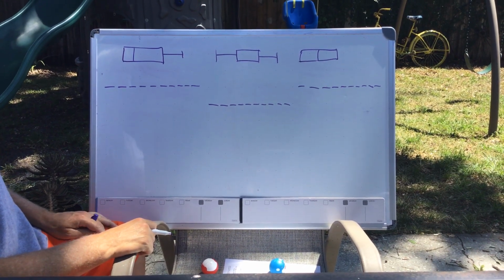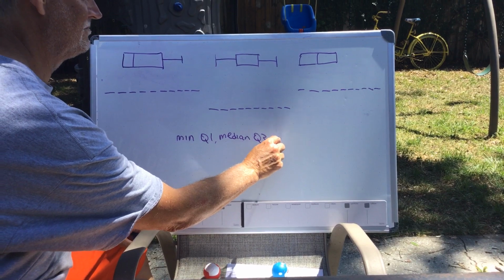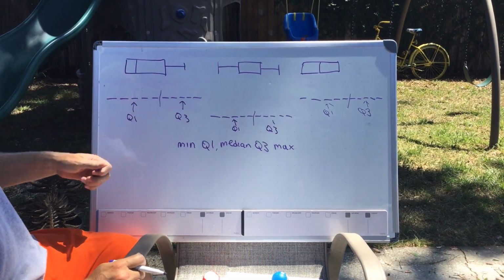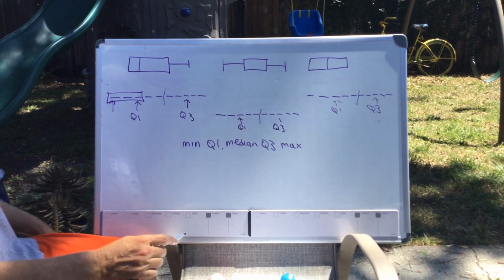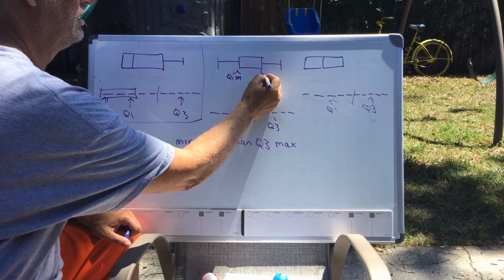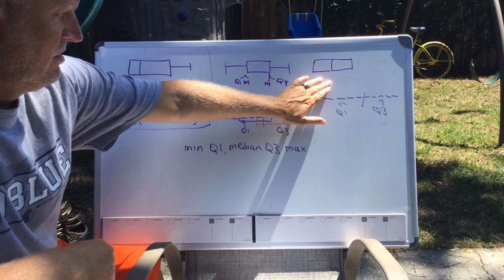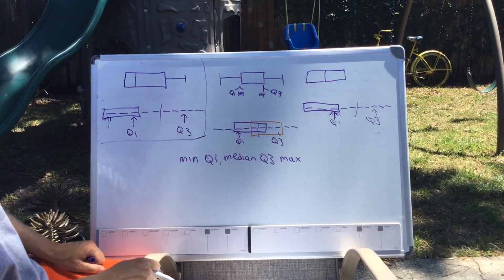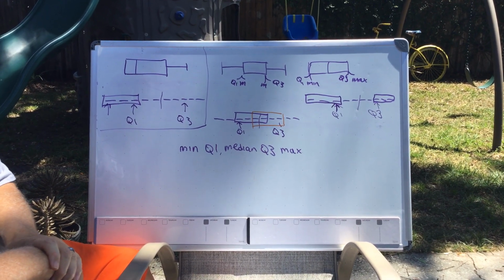Creating a data set from 3 unique box-and-whisker plots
Minimum, Q1, median, Q3, maximum, unique box&whisker plots